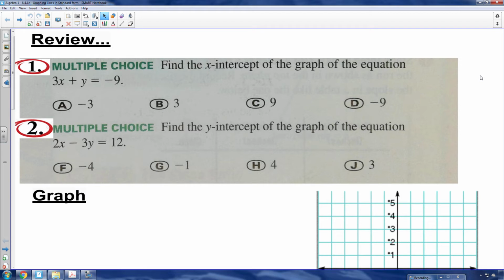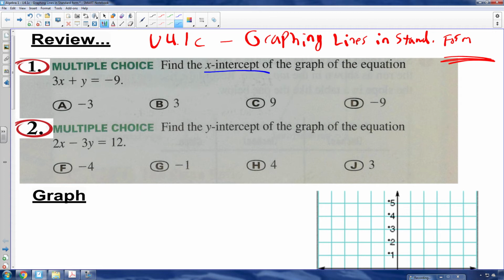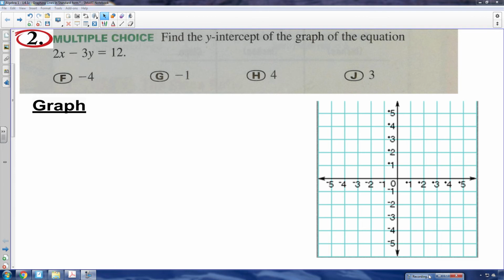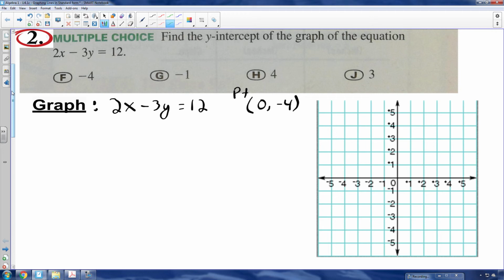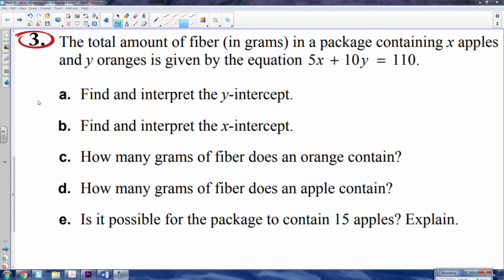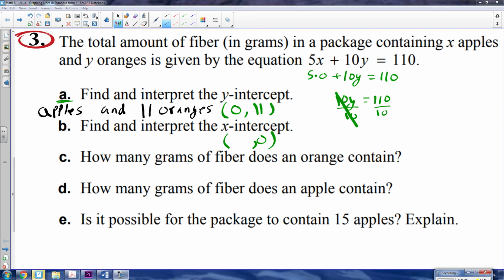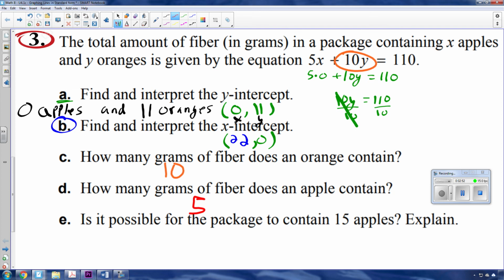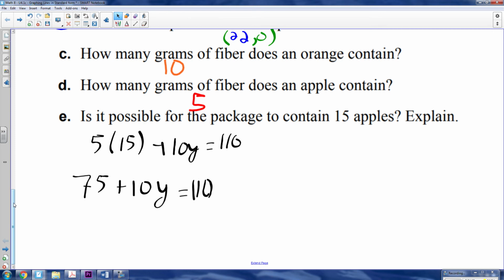Math 8 - U4.1c - Graphing Lines in Standard form